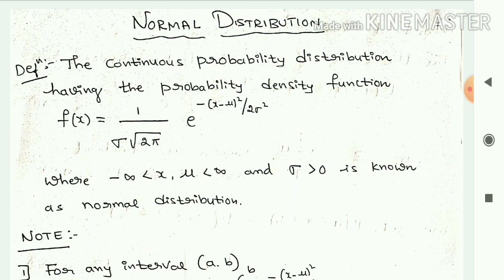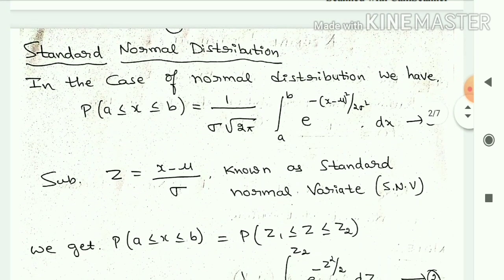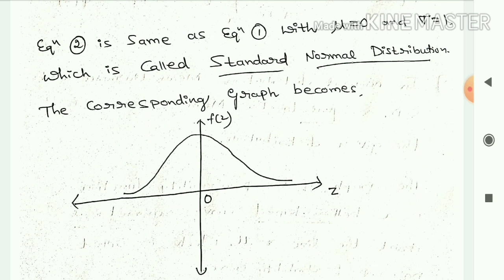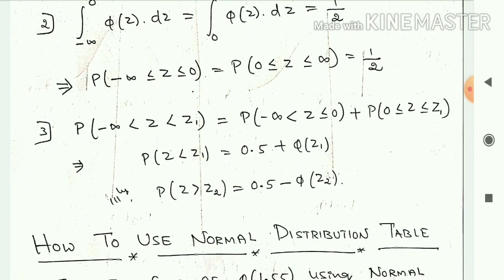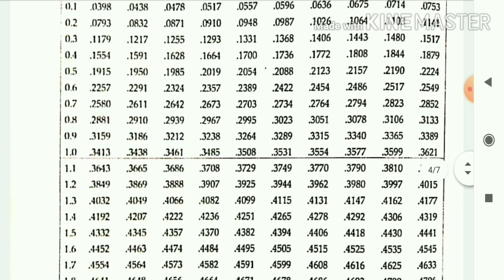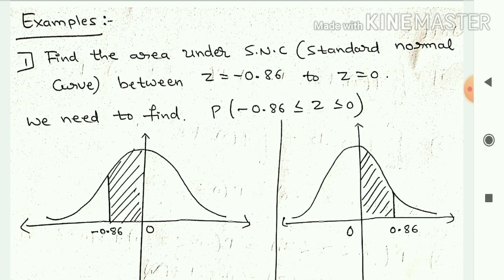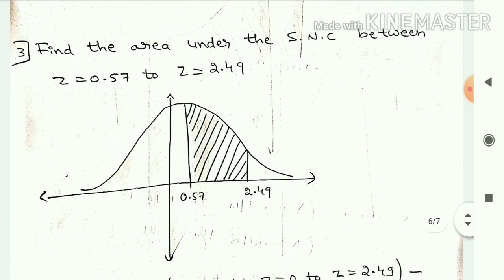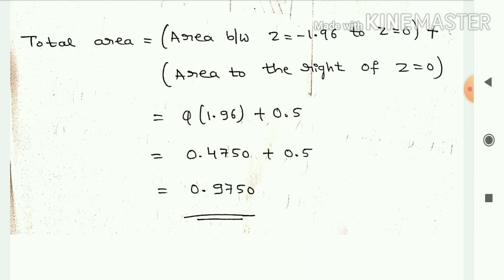Probability Distribution Part-IV by Mr Harsha A J (EC: Mr Shivaprasad)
The video explains, Basics of Normal and Standard Normal Distributions and how to find the data value using Normal Distribution table.